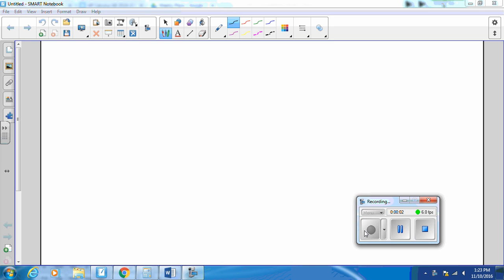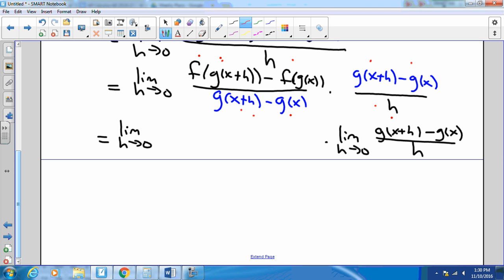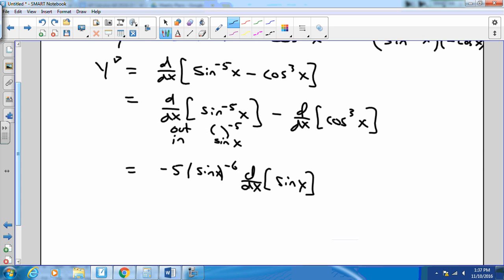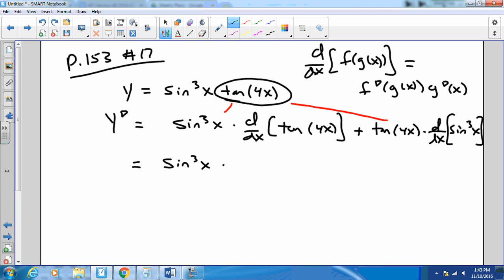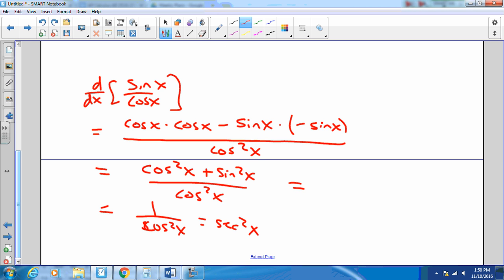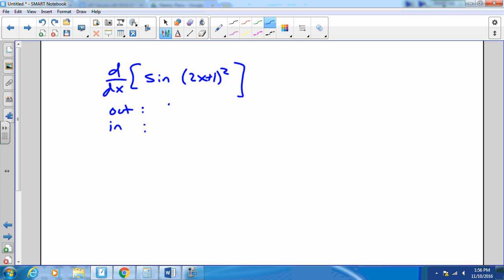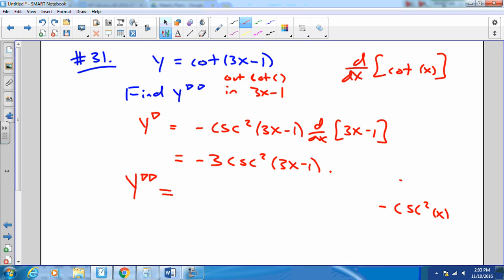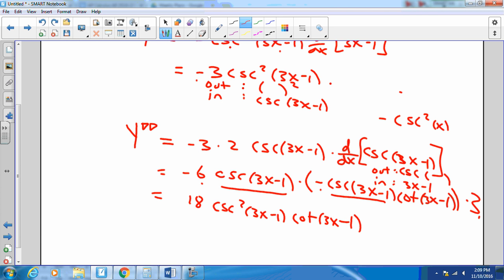Nov 10 Chain Rule II